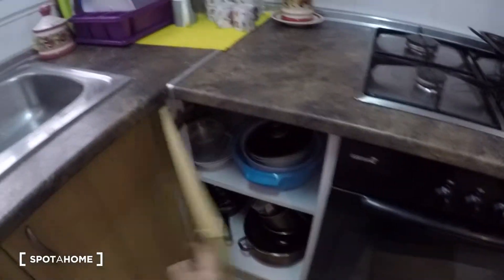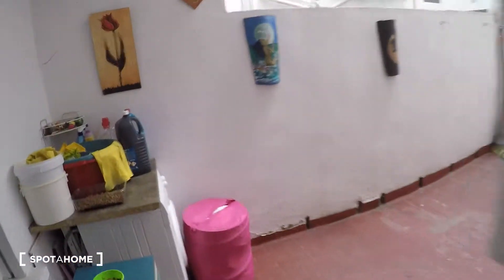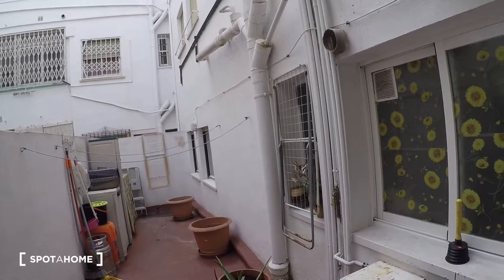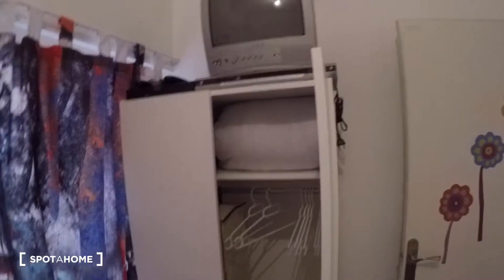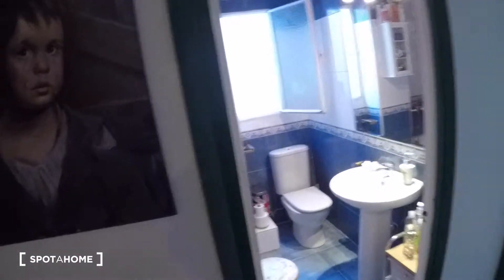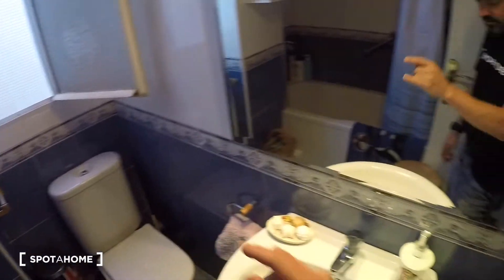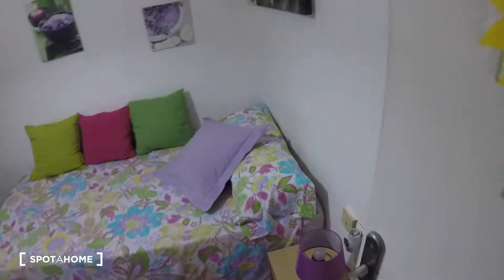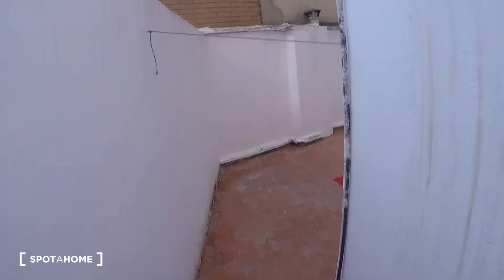Rooms for rent in 5-bedroom apartment with terrace in Campanar - Spotahome (ref 131111)